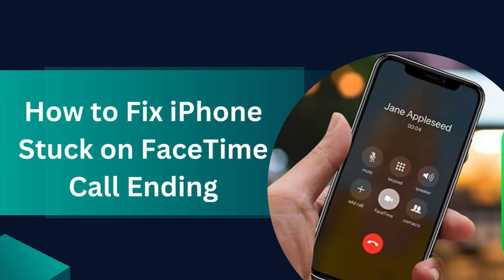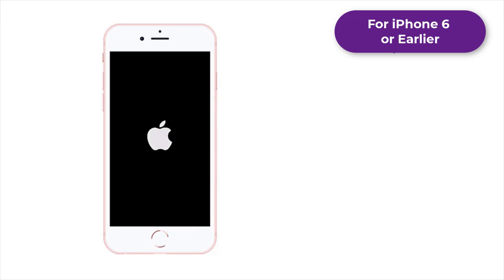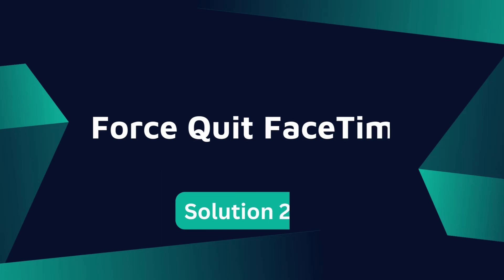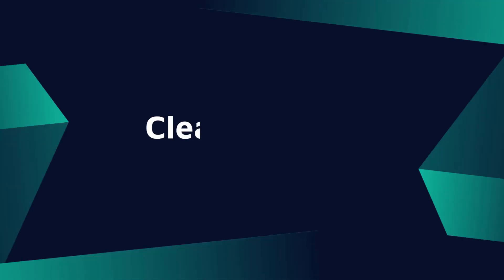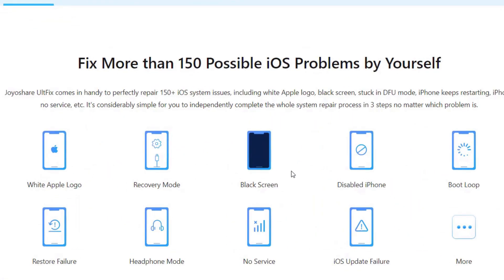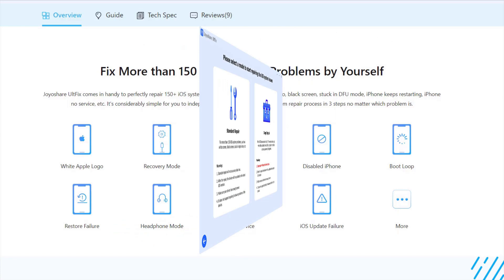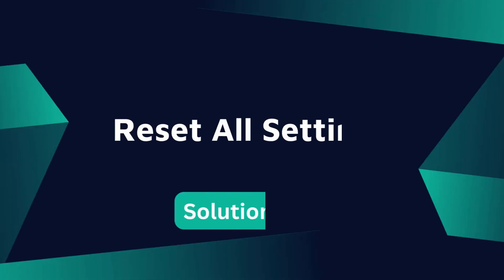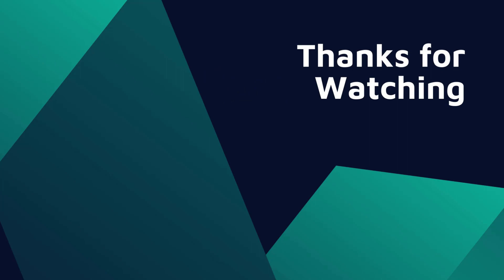Why iPhone Stuck on Call Ended Screen? How to Fix It?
Use Joyoshare UltFix iOS System Recovery to fix iPhone stuck on call ended screen

Why FaceTime call ended screen stuck on iPhone? And how to fix this issue easily? Actually, there are various reasons that could cause your iPhone stuck on call ended screen, common ones are software system errors, or your iPhone is running out of storage space, or too many apps running in the background. Anyway, in this video, we will let you know how to fix iPhone stuck on call ended screen. More details, you can check this post:

Method Covered:
0:00 Introduction
0:28 Solution 1. Force Restart iPhone
1:03 Solution 2: Force Quit FaceTime and Re-Launch It
1:17 Solution 3: Clear Storage
1:28 Solution 4: Fix iOS Issues with Joyoshare UltFix
2:04 Solution 5: Reinstall the FaceTime App
2:17 Solution 6: Reset All Settings